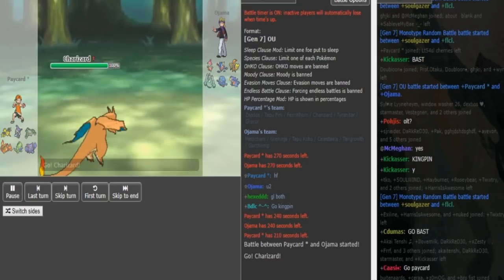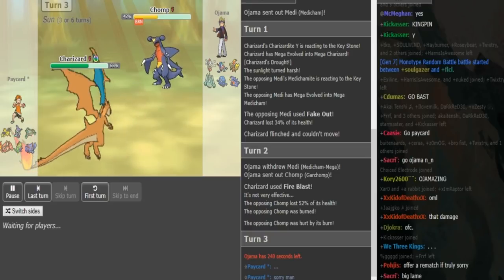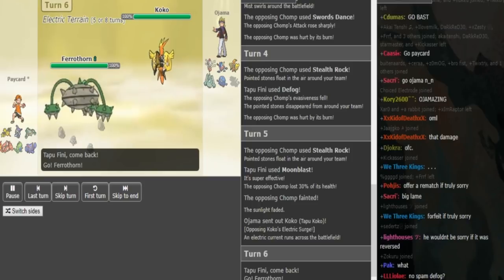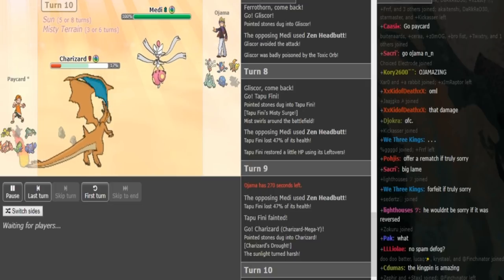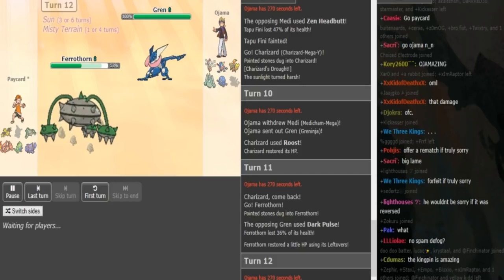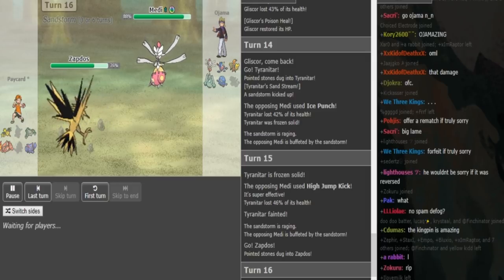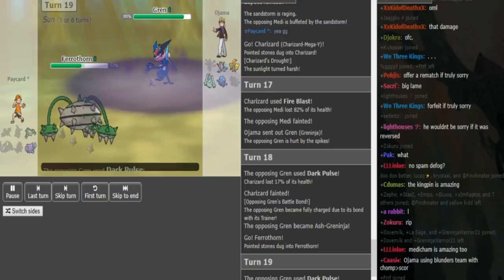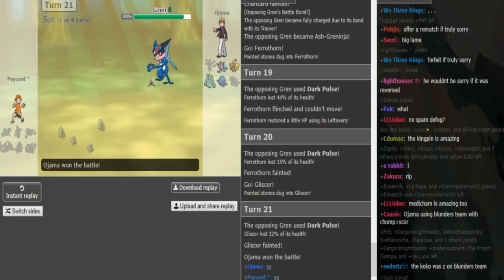Smogon's Official Ladder Tournament V-R1: Ojama vs Paycard g1 (Sun&Moon OU) w/Dokkerich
Music is from Origami Beats